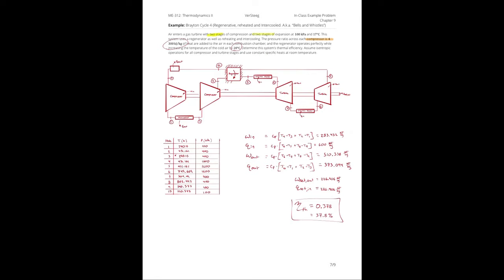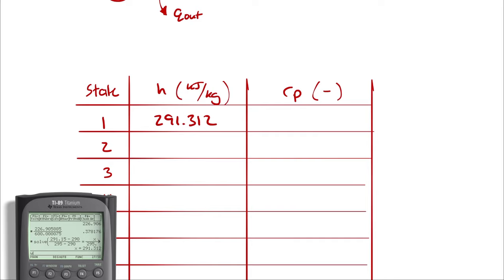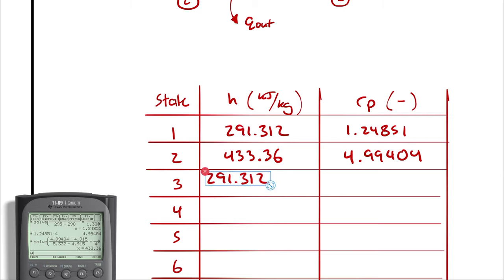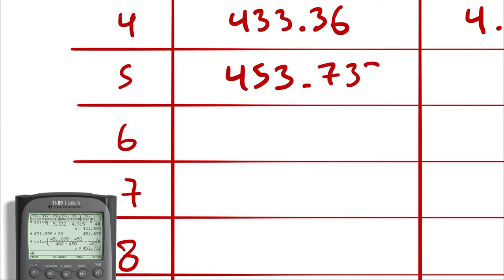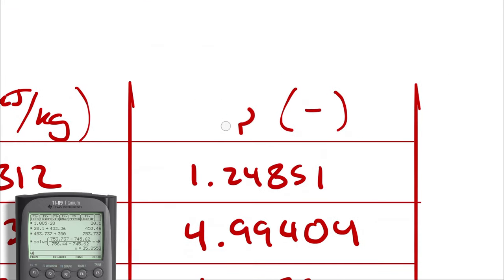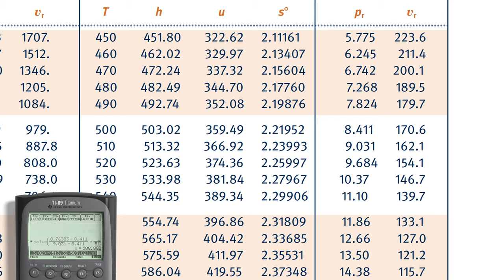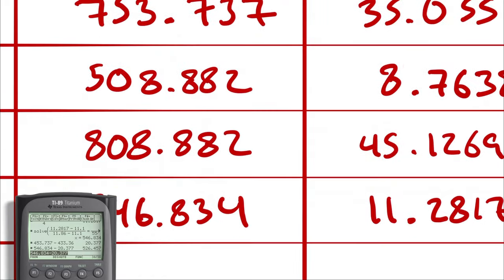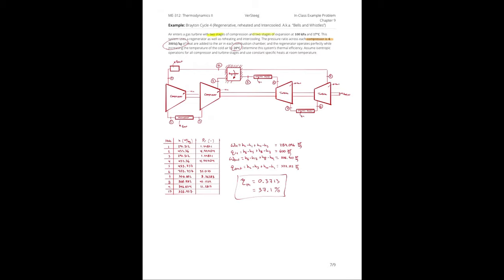Example Problem - Brayton Cycle with Regeneration, Reheating & Intercooling (Non Cold Air Standard)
Air enters a gas turbine with two stages of compression and two stages of expansion at 100 kPa and 17°C. This system uses a regenerator as well as reheating and intercooling. The pressure ratio across each compressor is 4. 300 kJ⁄kg of heat are added to the air in each combustion chamber; and the regenerator operates perfectly while increasing the temperature of the cold air by 20°C. Determine this system’s thermal efficiency. Assume isentropic operations for all compressor and turbine stages and use constant specific heats at room temperature.